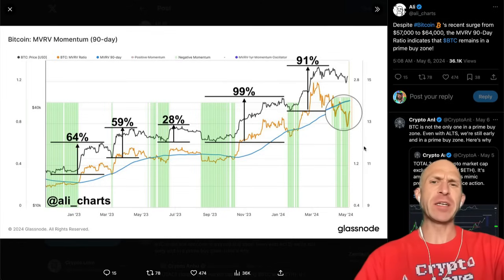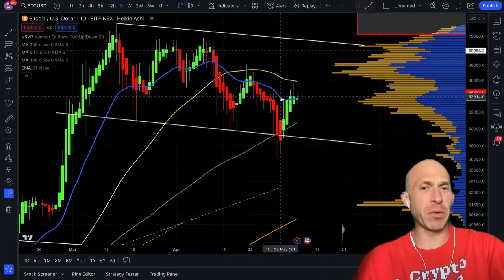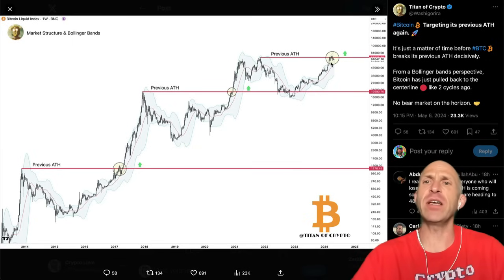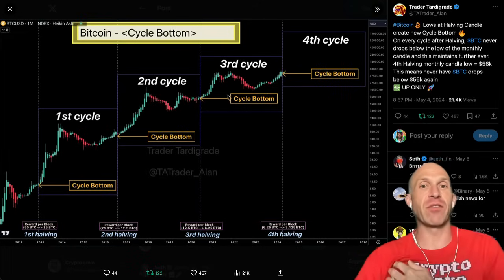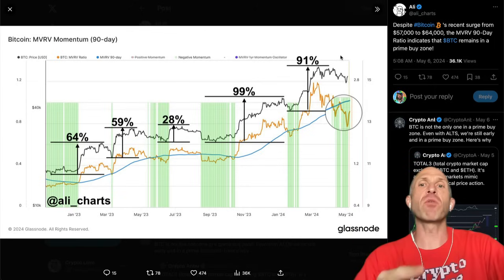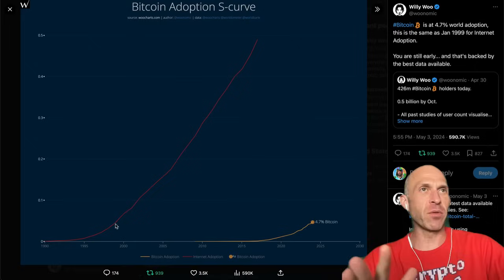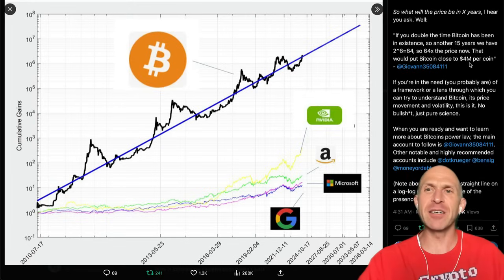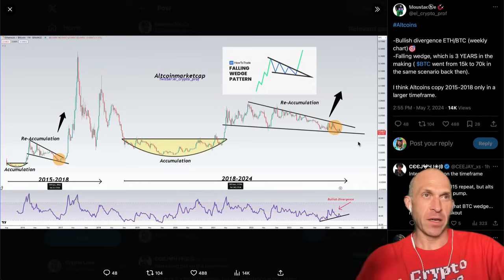BITCOIN WILL EXPLODE!!!!!!! [but not until this..]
BITCOIN: YOUR LAST CHANCE NOW! Bitcoin: time is ticking... [20 hours left] WHY BITCOIN IS DUMPING?!? [this reminds me of...] BITCOIN: 99% will LOSE EVERYTHING! [watch fast] 🚨 BITCOIN: RED ALERT!🚨